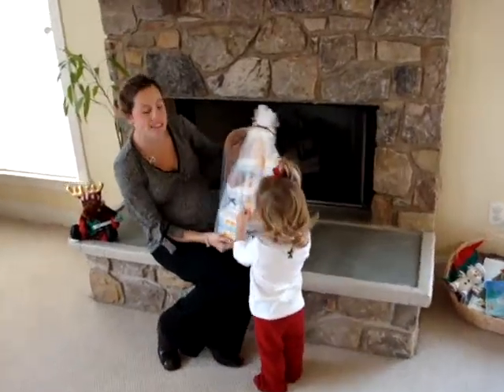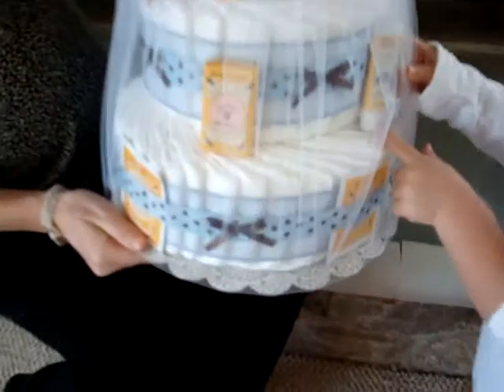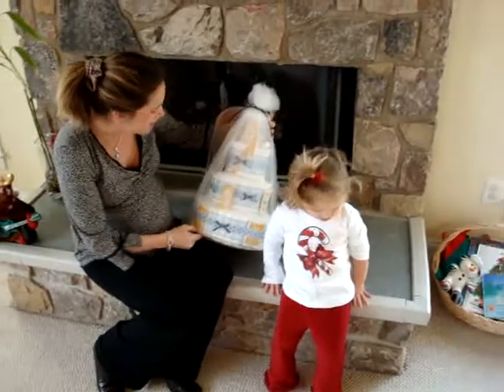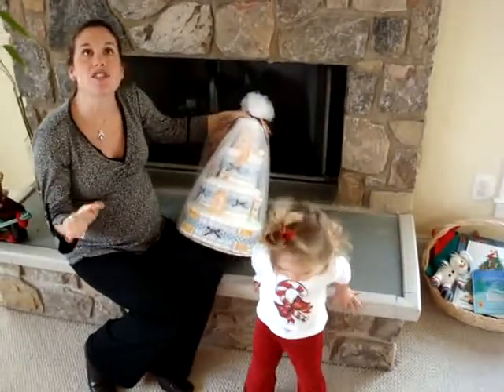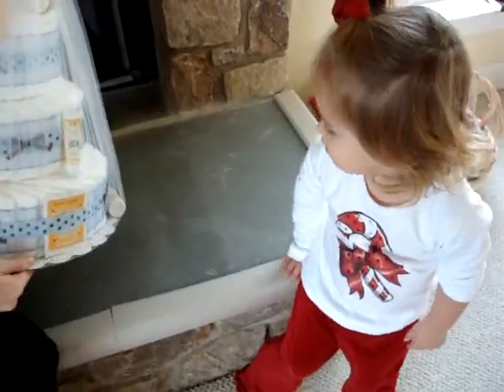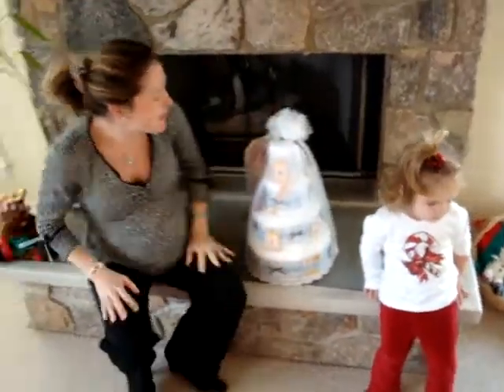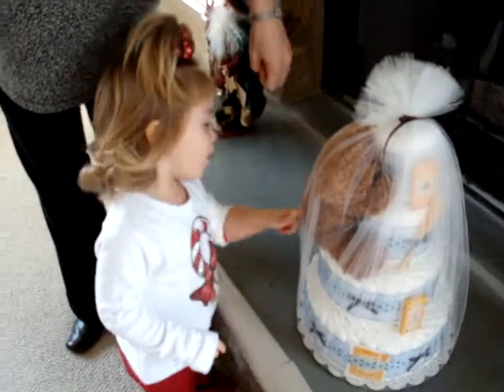Diaper Cakewalk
Classy Mommy Video Review